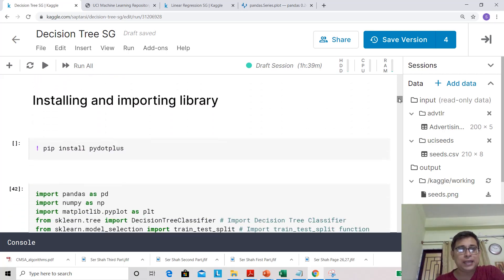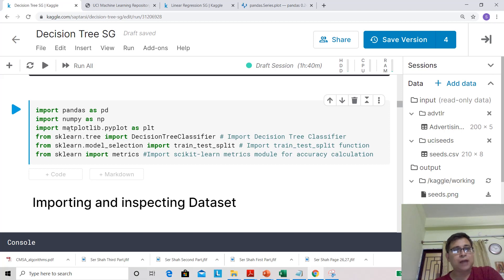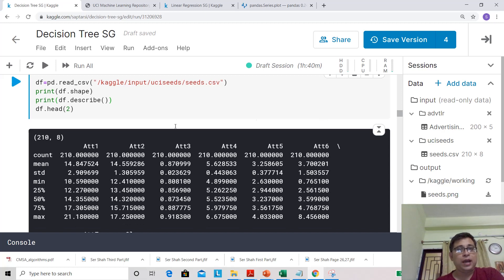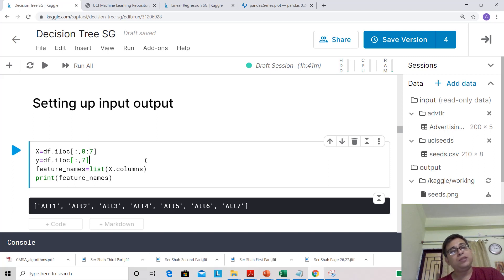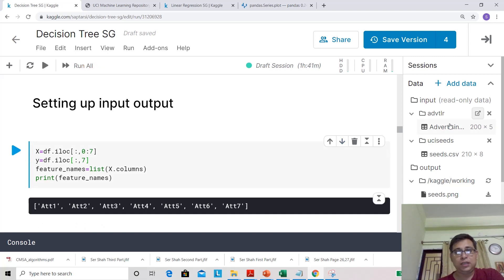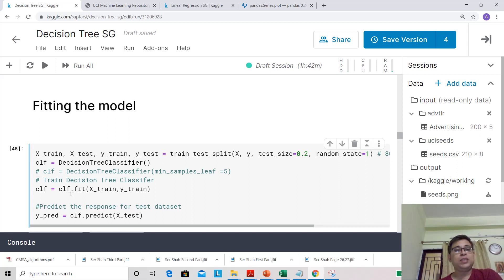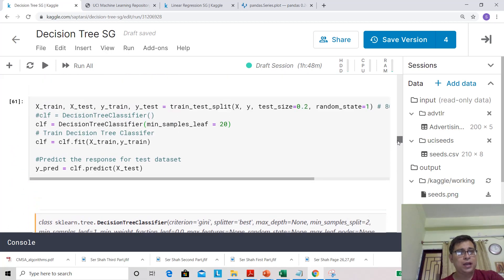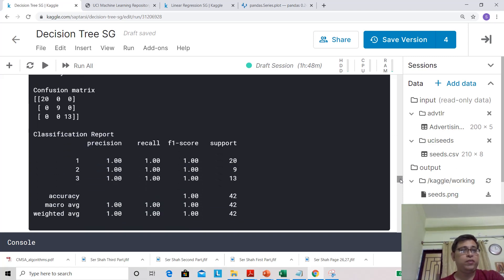Lec 8 Decision Tree with Python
In this video we implement
1) Decision Tree Classifier and Regression
2) We look at different parameters
3) We also see, how to play around with depth of the tree and what is the effect of different training and testing set,